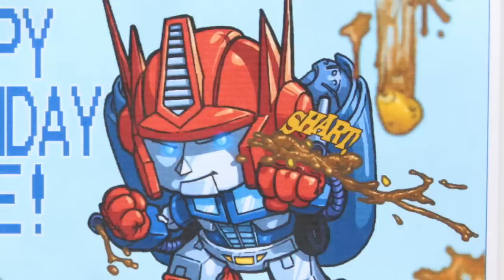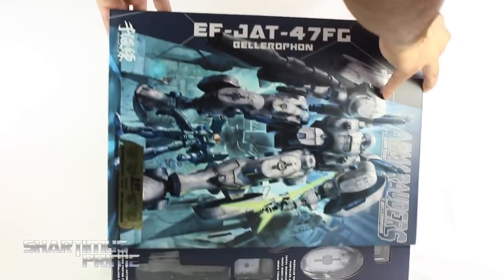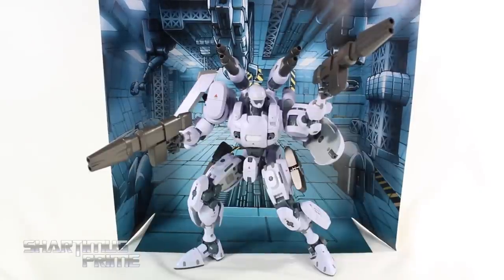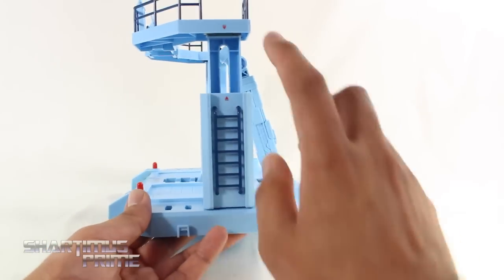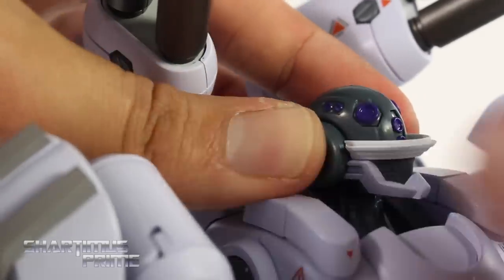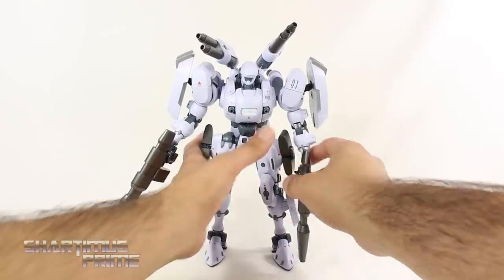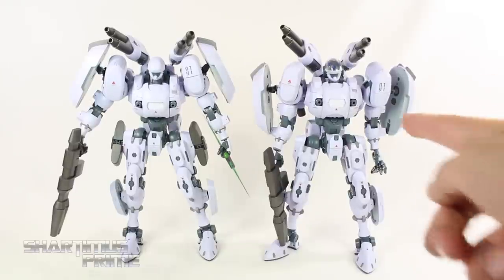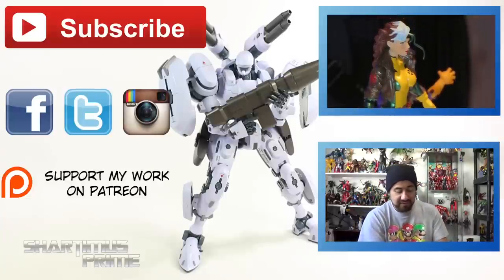Armaraurders Bellerophon Cam Custom Sentinel Mecha Workshop RETAIL Toy Figure Review